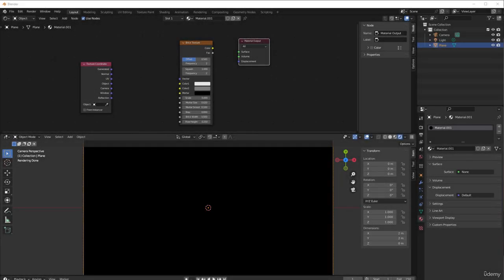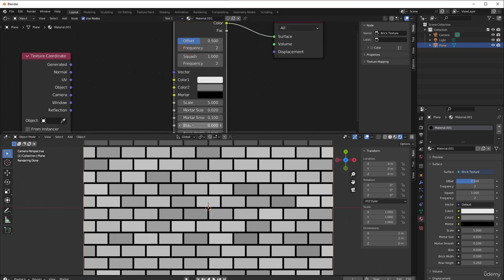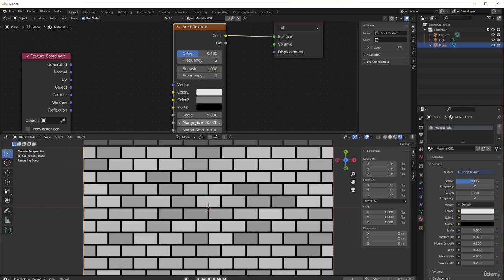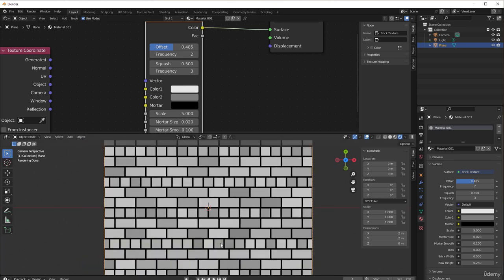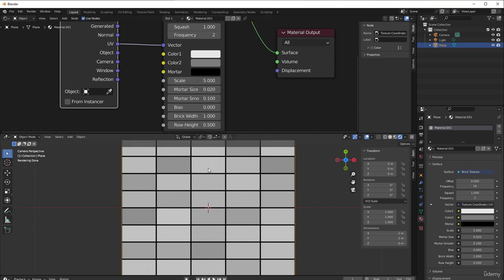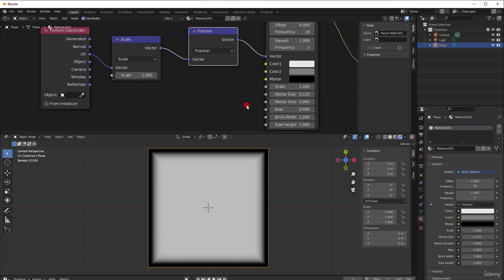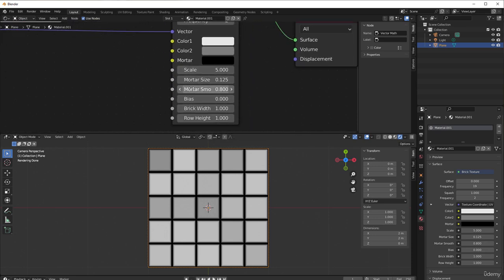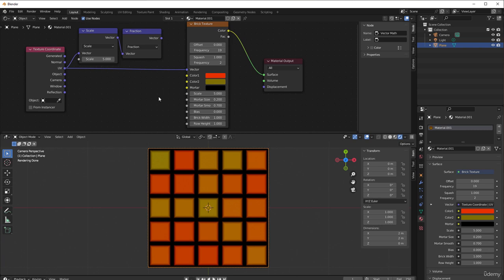12 Brick Texture